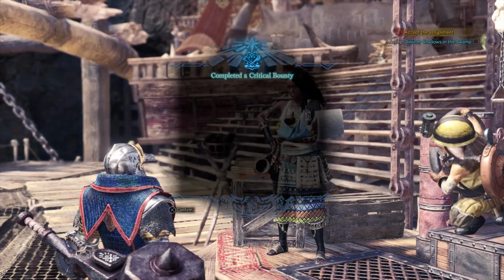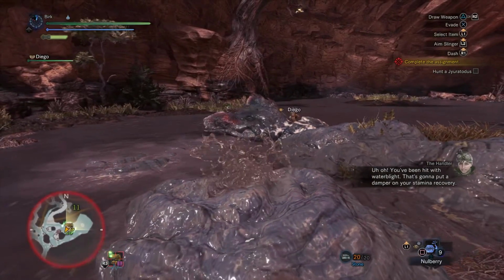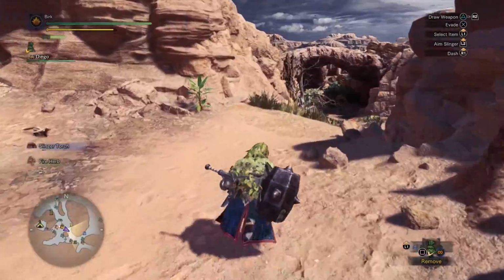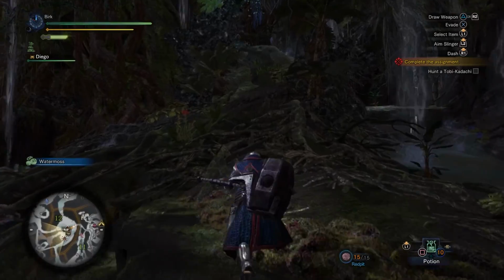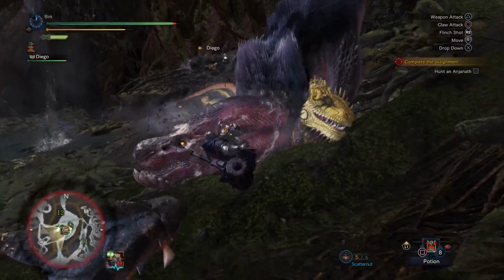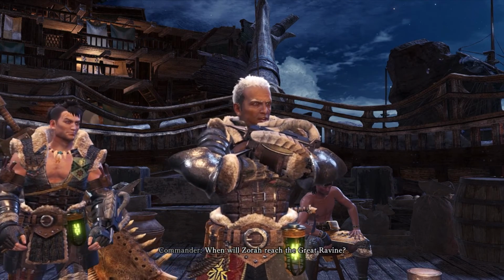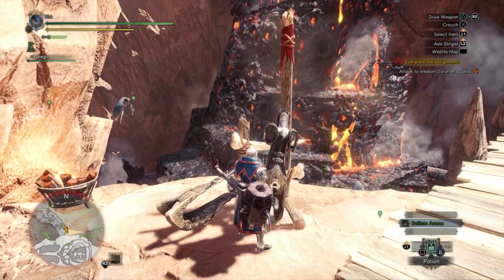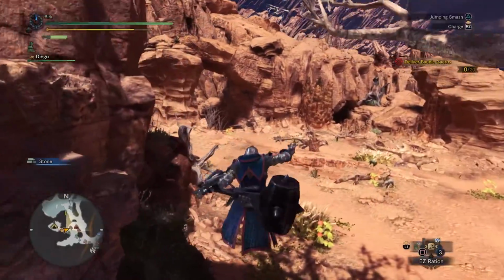MONSTER HUNTER WORLD: ICEBORNE Trophy Guide 03 | One for the History Books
Episode 3 of my fully narrated and beginner friendly walkthrough of MONSTER HUNTER: WORLD and MONSTER HUNTER WORLD: ICEBORNE with the goal to obtain both Platinum Trophies in the most easy and time-efficient way possible.

In this episode we pick up a key Specialized Tool, learn how to capture the Downy Crake, reach Quest Level 4, unlock more campsites, and start preparing for flying monsters.

00:00 Central Camp (Waste)
00:26 Quest: Sinister Shadows in the Swamp
     01:03 unknown tracks x4
     02:40 Quest: Sinister Shadows in the Swamp
07:51 Specialzed Tool: Ghillie Mantle
08:39 Downy Crake | Snuggles for All
12:42 Quest: Flying Sparks: Tobi-Kadachi
18:38 Quest: The Encroaching Anjanath | Defender of Astera
27:57 Ancient Forest Camp (Forest) | New World Settler
29:05 upgrade Defender weapon
29:35 Quest: One for the History Books
     30:33 Wingdrake Hide x2
     31:59 Quest: One for the History Books
35:44 Specialized Tool: Health Booster
36:13 Unlock Quests: Prickly Predicament & Royal Relocation
36:50 Move to Private Quarters | Movin' On Up
37:19 Quest: Prickly Predicament